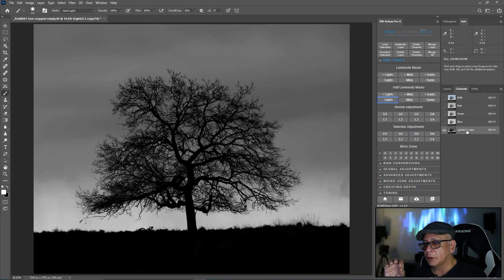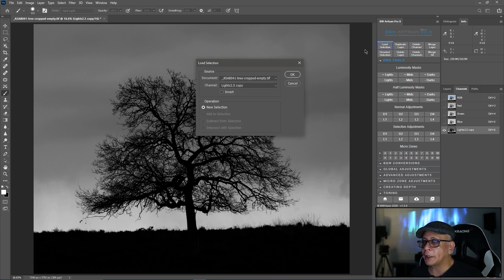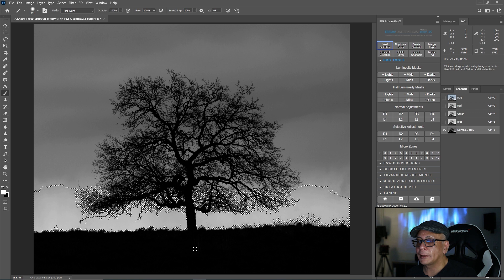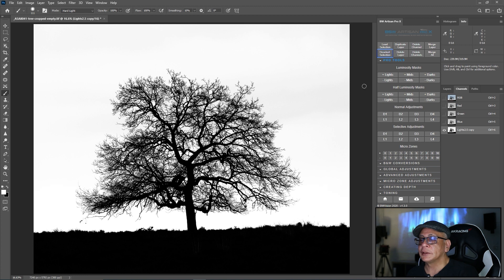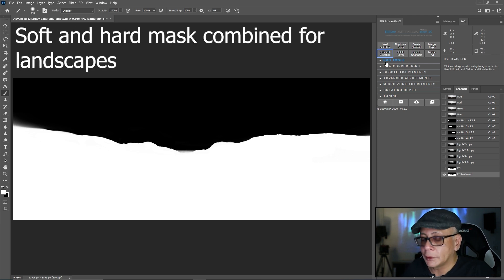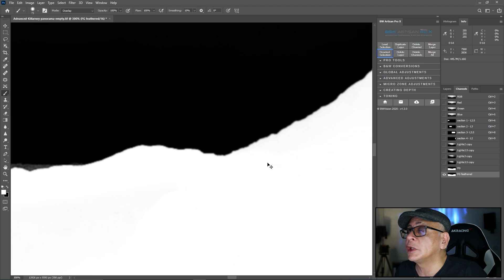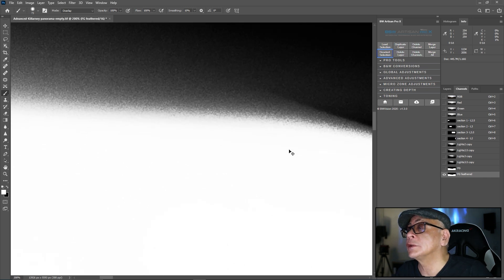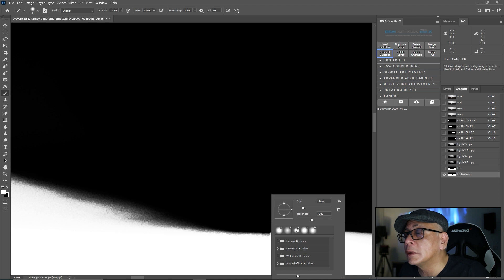Preview - Advanced Masking Video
The short trailer for the video-only version of the Advanced (hard) Masking Class that is now available on HD video. Similar to the Live Webinars on Advanced Masking held in June, but now without an audience and in HD quality and even more extensive and in-depth with 5 hours of HOW-demonstrations in PS, WHY-explanations and presentations and more.

Hard masks are essential to isolate and control shapes. With luminosity masks, you can only isolate and control light. Use both hard and soft masks and you control everything. But the creation of hard masks is often a huge challenge. I'm preparing you for any hard-masking challenge and show you many tricks along the way.

Track Name: 'Isolated Aren't We All'